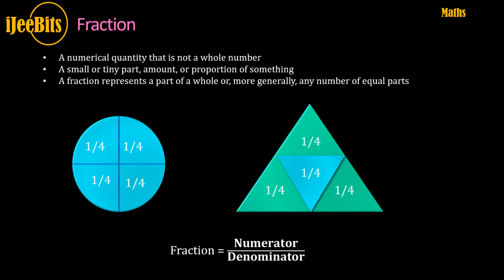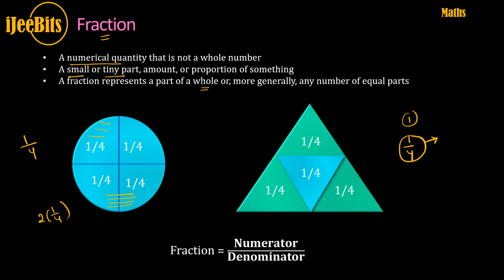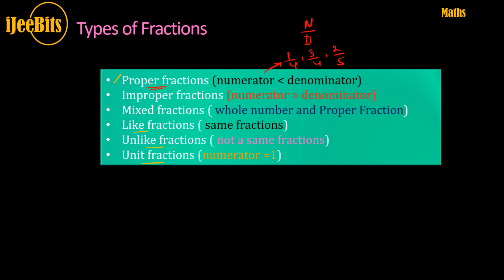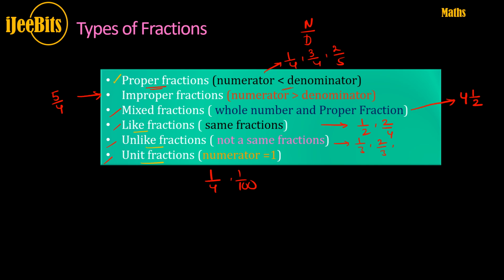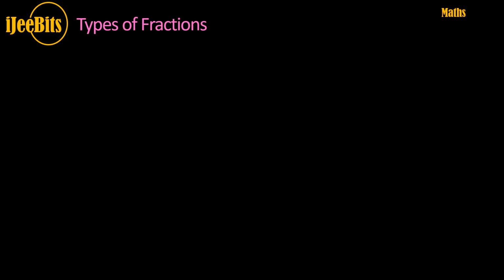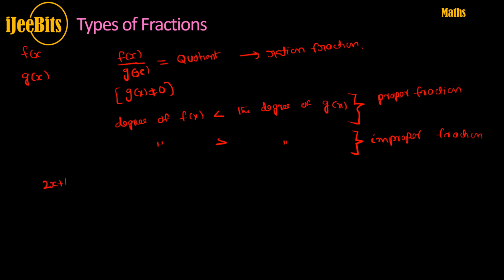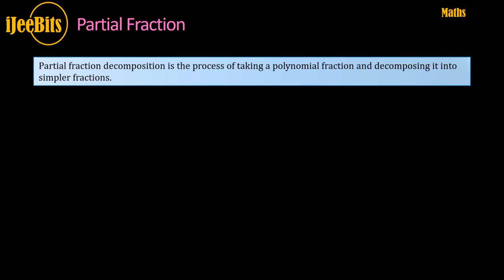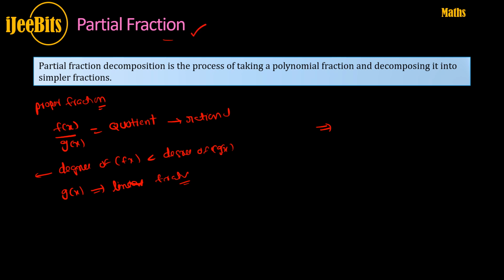Maths-2A:#7.1.Partial Fractions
Reducible Fraction
irreduciable fractions
Proper Fractions
Rational Fraction